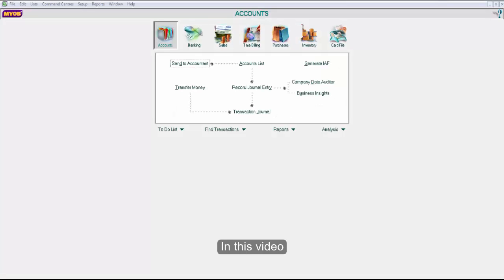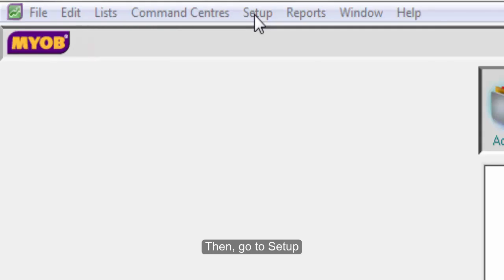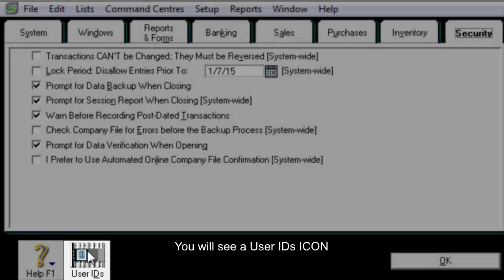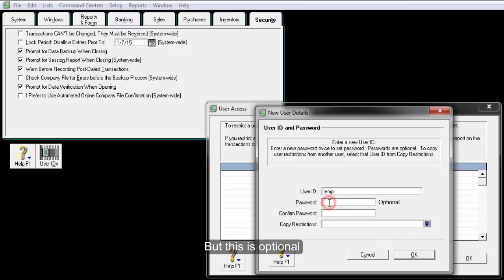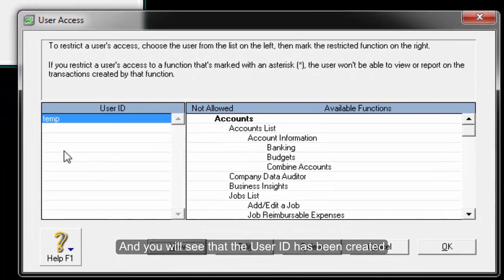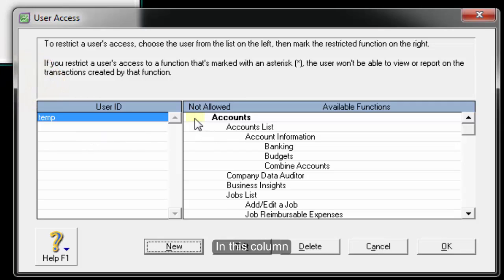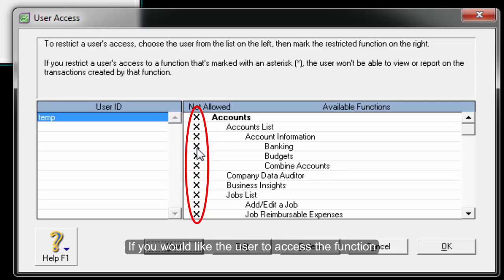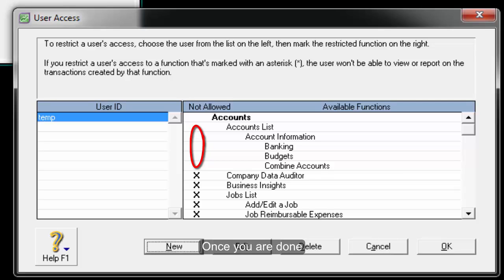How to Create a New User ID with Password in MYOB Accounting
A sales consultant should only be allowed to access into MYOB to issue sales quotes and invoices. He or she should not dabble with the accounts code. This feature in MYOB allows you to create additional User IDs with restricted Access rights. Click on this video to master this feature.